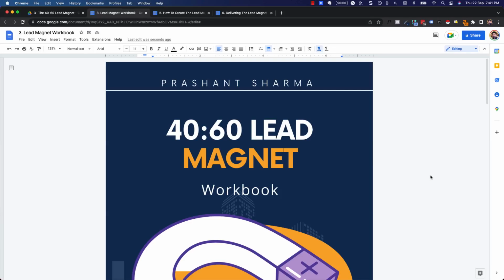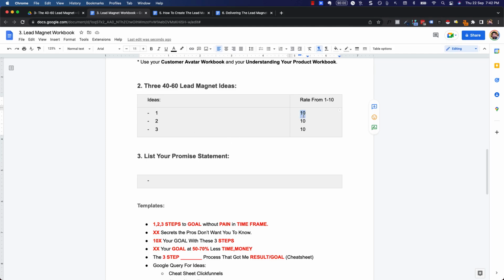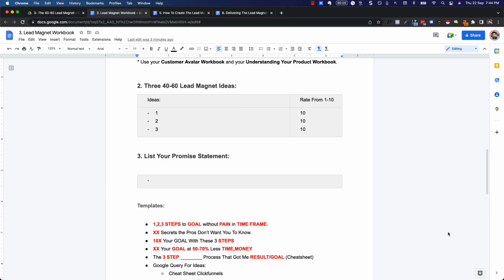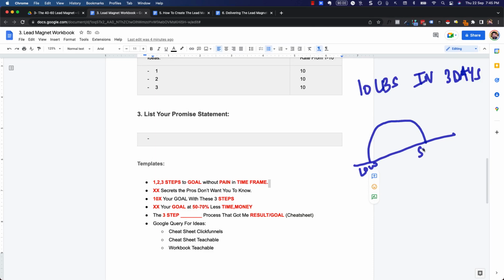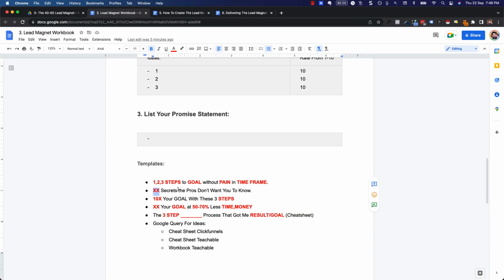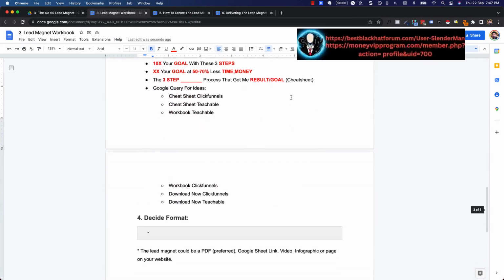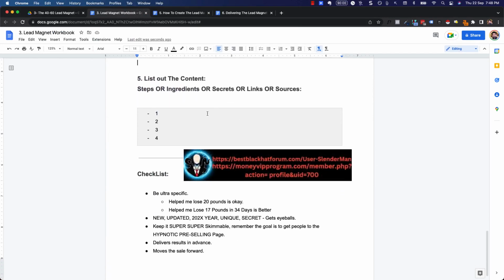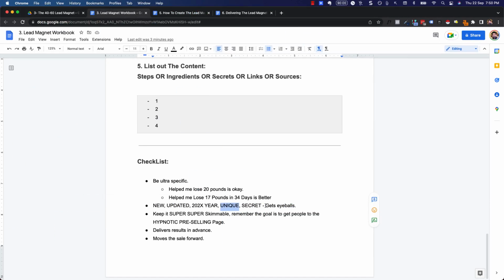Video_21-Lead_Magnet_Workbook_Prashant_Sharma